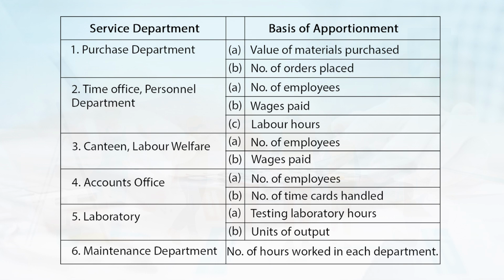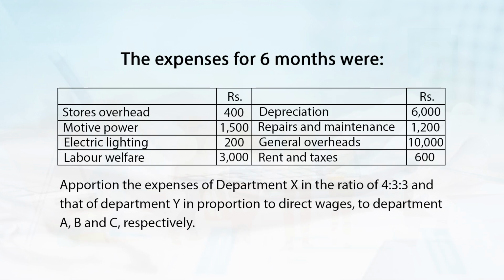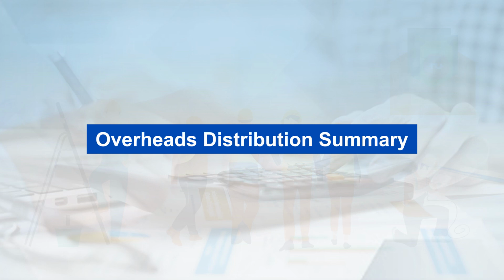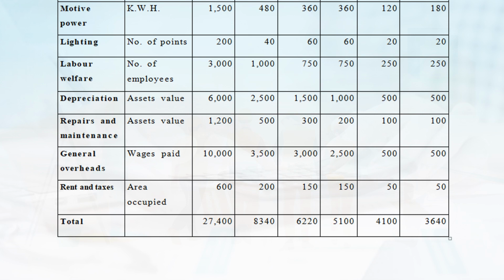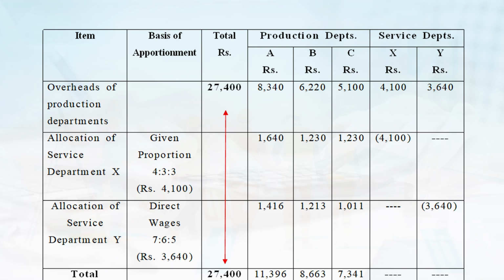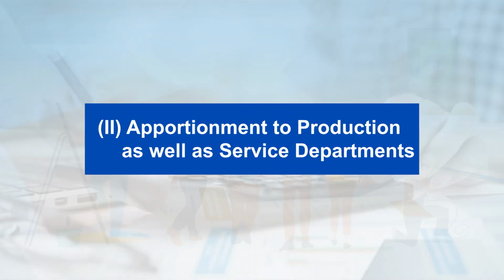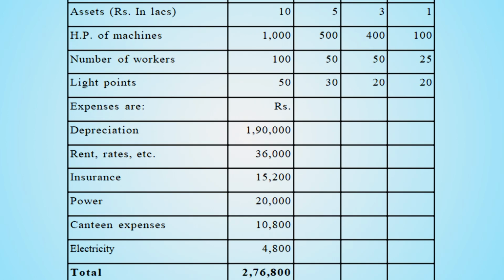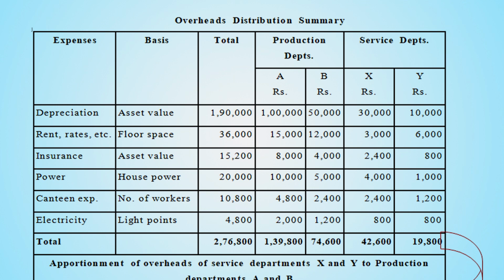Elements of Cost: Overheads : Part-2